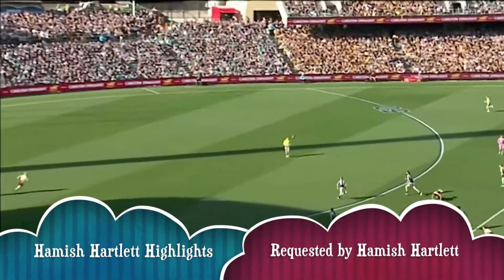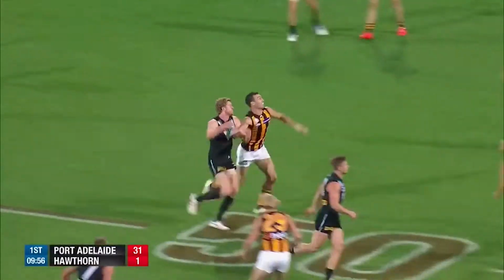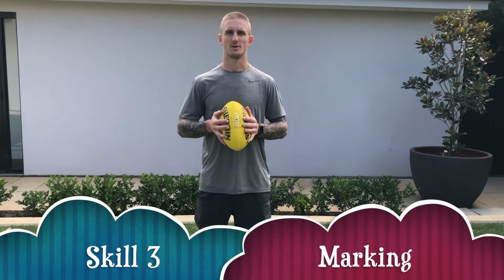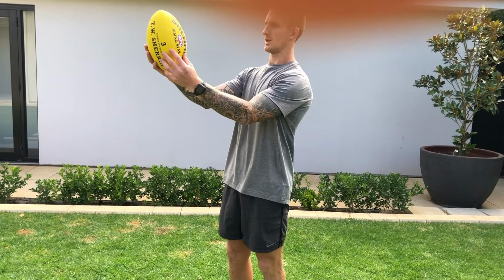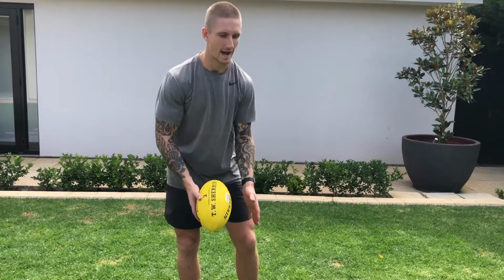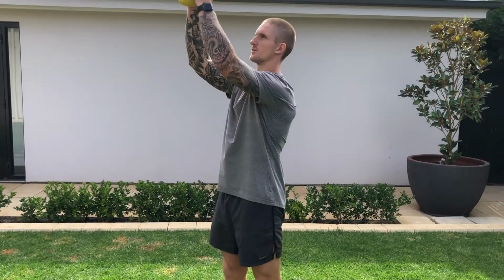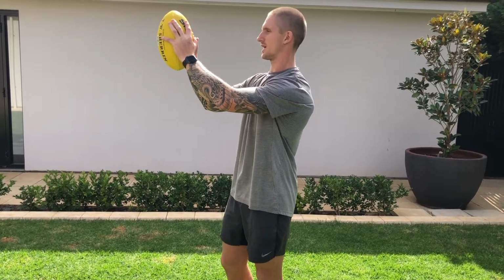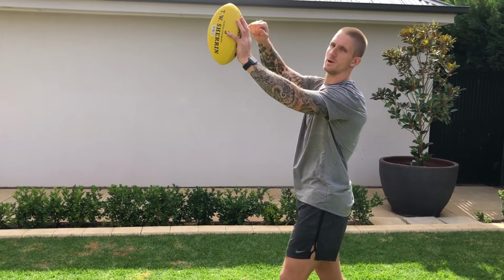Hamish Hartlett Highlights and Marking Tutorial for AFL Football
Break down of the chest mark and overhead mark accompanied with some Hamish Hartlett Highlights